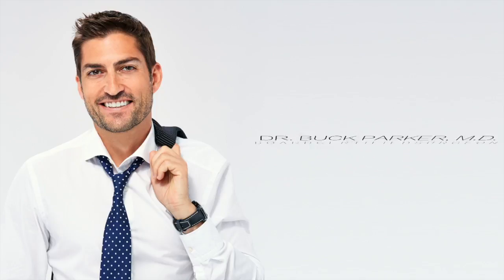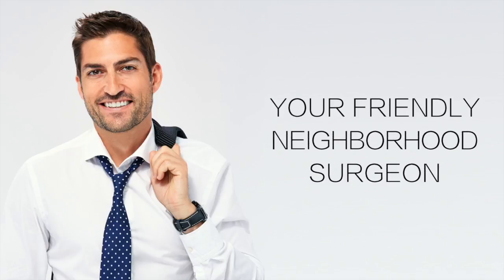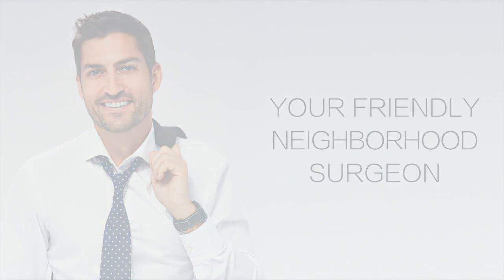A 5 Year Old Boy With Epiglottitis Almost Died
A boy with epiglottitis couldn't breathe and an Energency call was made. Here's what had to be done in the emergency room to save his life.

Epiglottitis and Emergent Tracheostomy: Dr. Buck discusses a recent emergency and near death scenario of a 5-year-old boy with epiglottitis.

My Recommended Amazon Products:

- Nootropics -
Qualia (I take these myself)

Top Knife

- USMLE Books -
CRUSH (Best USMLE book ever)
First Aid for USMLE Step 1
Kaplan Step 1 Qbook

Surgical Recall (Get all the Big Questions Right)